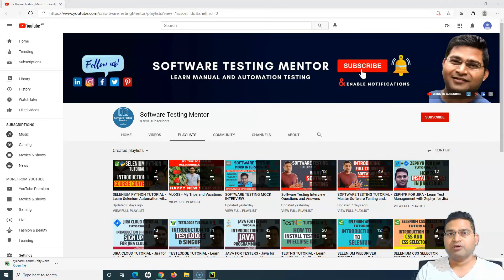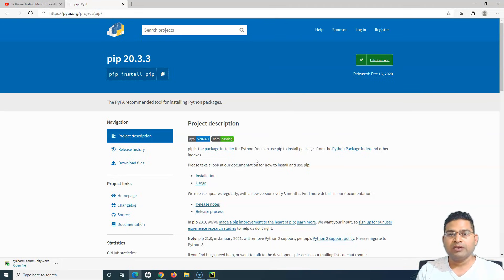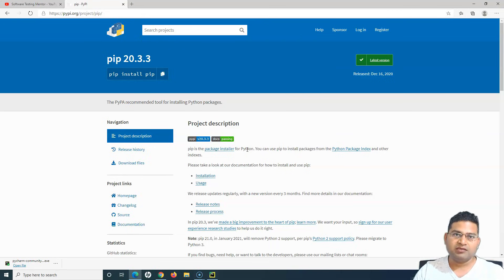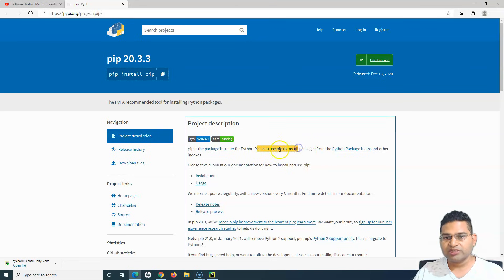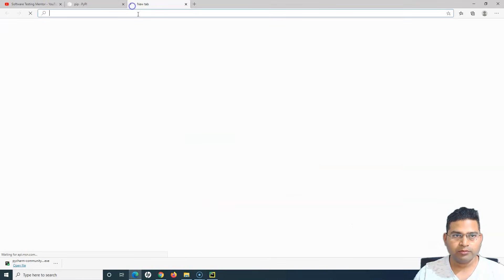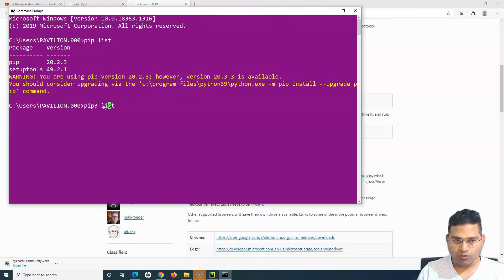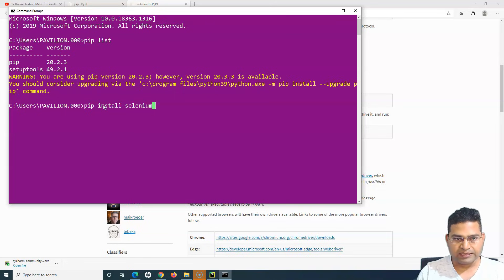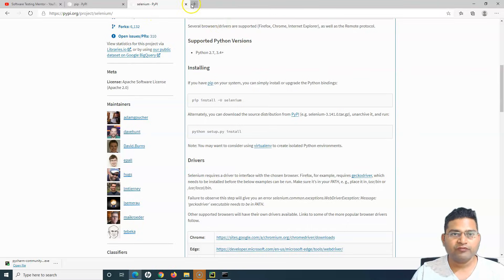Selenium Python Tutorial #5 - How to Install Selenium in Python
In this Selenium Python Tutorial, we will learn about how to install selenium in Python. Before we can start writing automation script in Python Selenium we need to setup our development environment and install Selenium libraries for Python.

In this tutorial we will learn how to setup selenium with Python so we can start writing automation scripts.